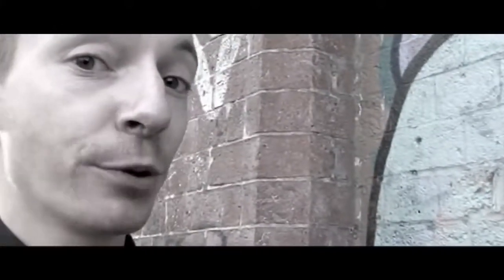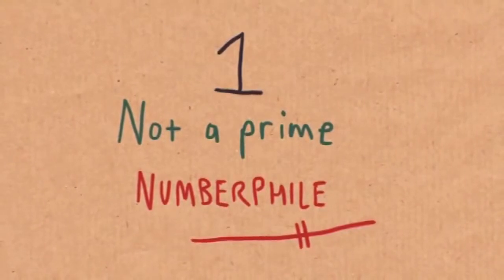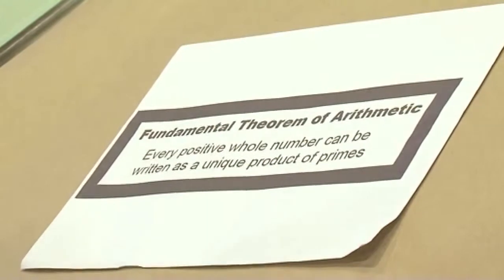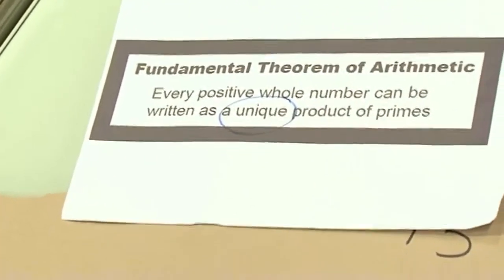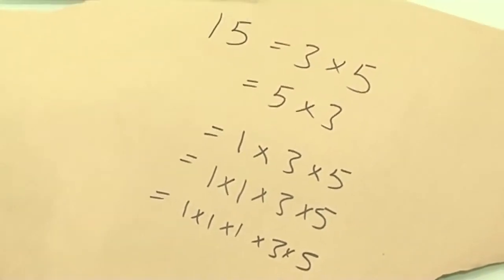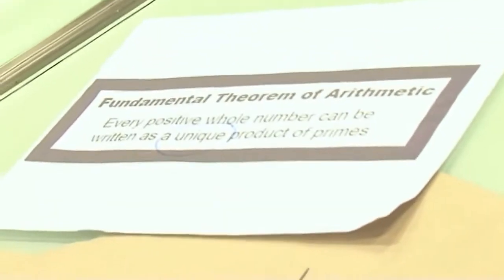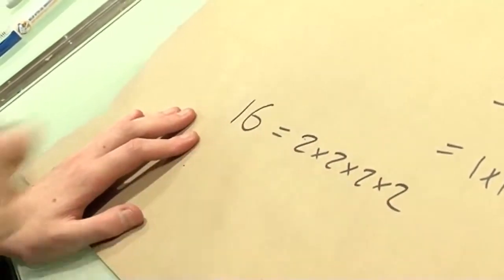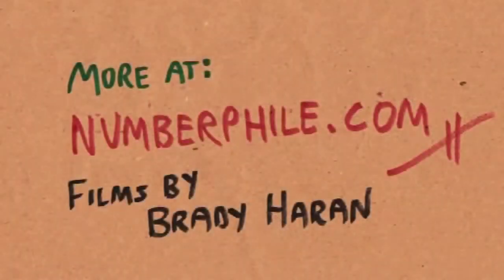Why 1 is not a prime number(Mr. Mudassir Ali Tabussam)